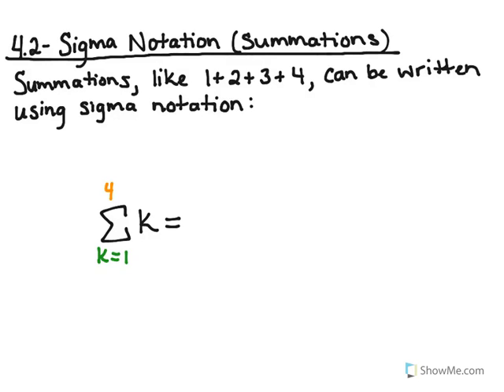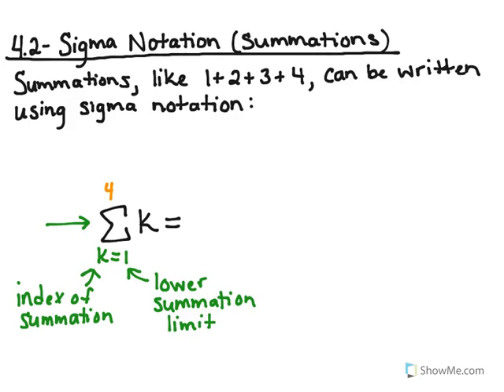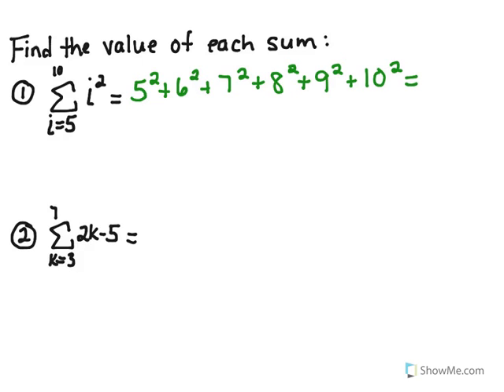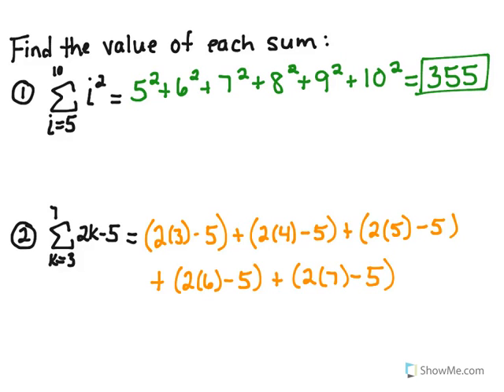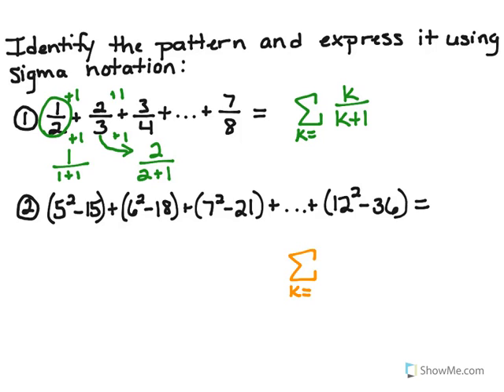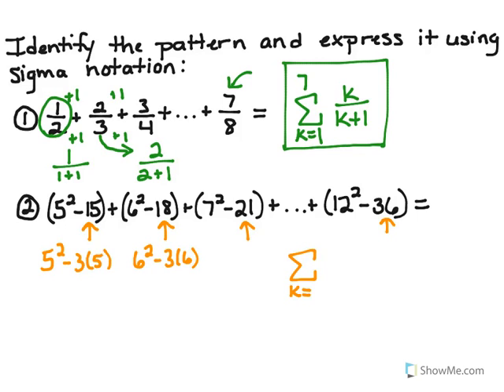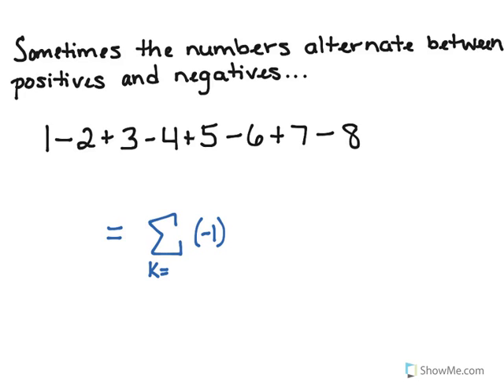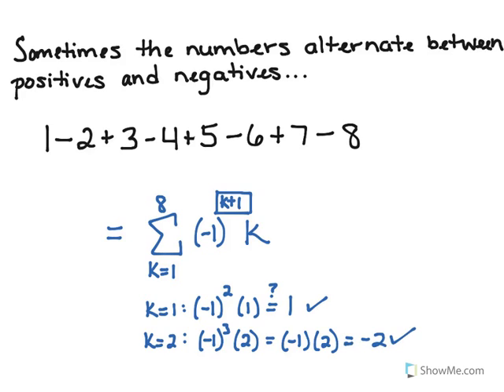4.2 - Sigma Notation (Part 1)